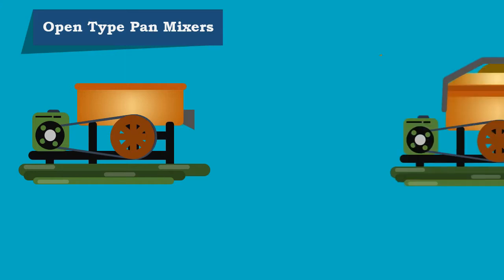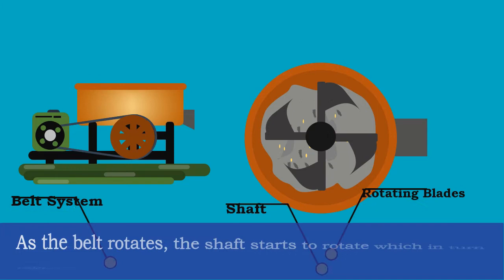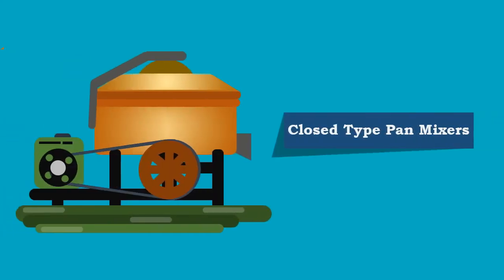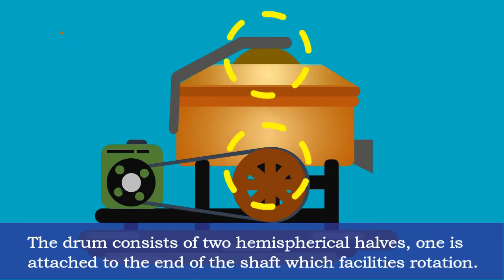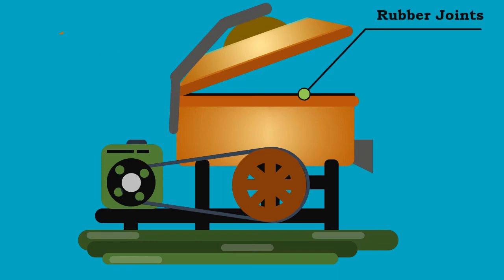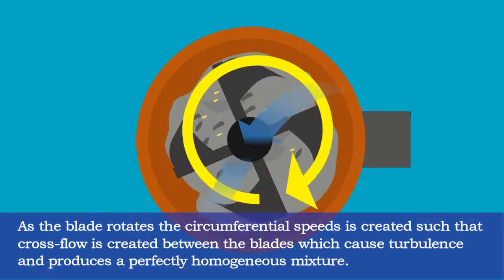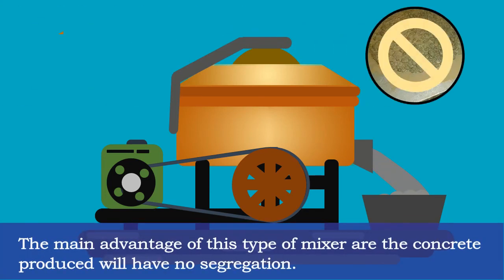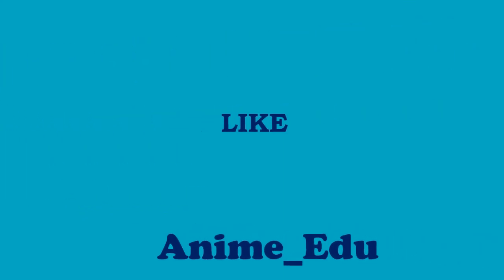Pan-type or Stirring Concrete Mixer || Mixing of Concrete#5 || Manufacture of Concrete #8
In this informative video, we dive into the world of concrete mixing and explore the differences between pan-type and stirring concrete mixers. Join us as we examine the pros and cons of each method, their applications, and the manufacturing process involved. Whether you're a construction enthusiast or a professional in the field, this video will provide valuable insights into the world of concrete mixing. Don't miss out!